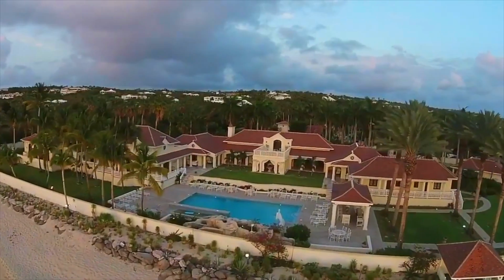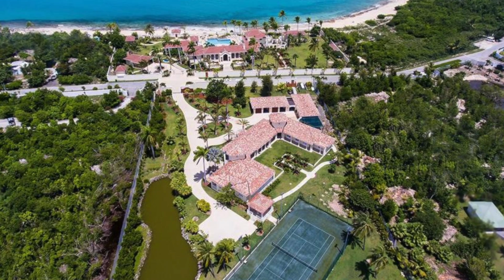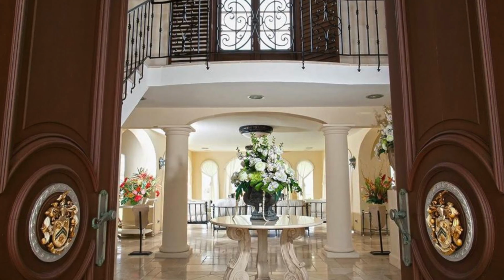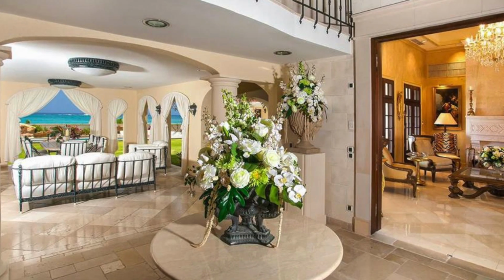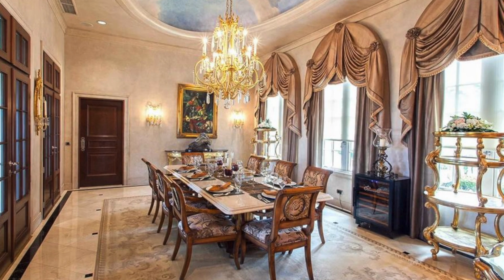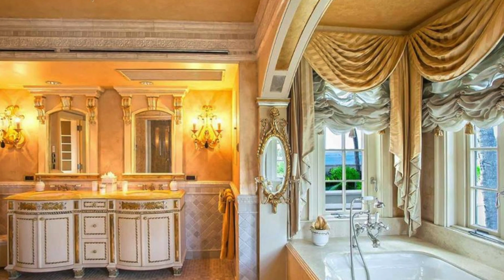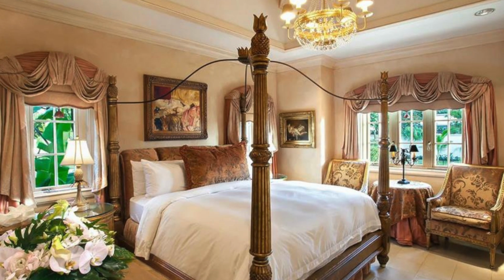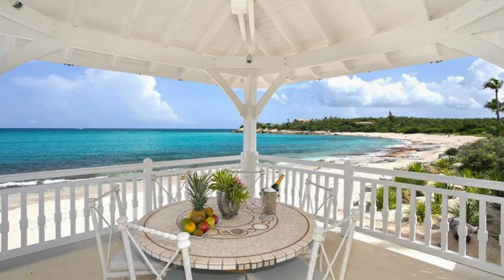Inside Donald Trumps Unsellable Beach Mansion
Hey everyone this videos all about one of Donald trumps mansions that has been completely unsellable for many years now. This mega mansion is in an ultra exclusive neighborhood home to all millionaires and billionaires. These house has been decorated with all louie the 14th furniture is dripping with solid gold fixtures. The home has been for sale for many years and for some reason can never find a buyer, there's been multiple offers but still has yet to sell.

SOCIAL MEDIA